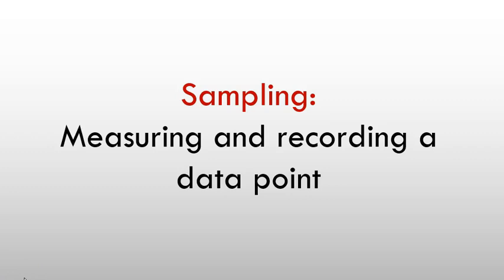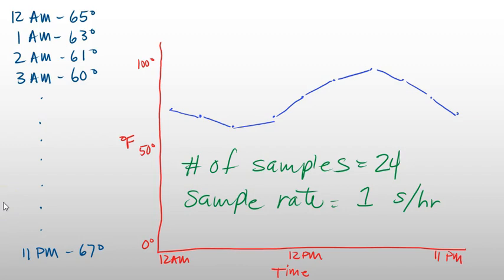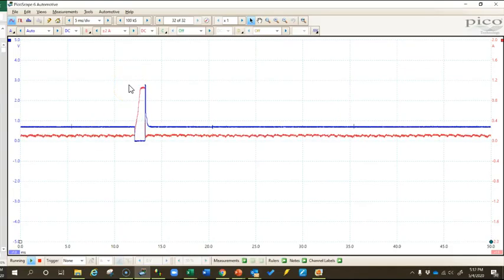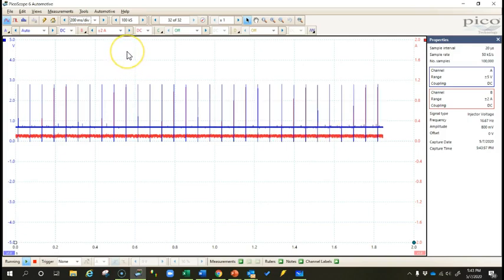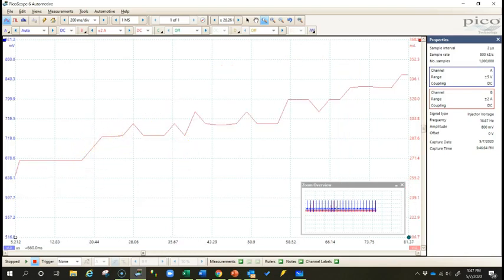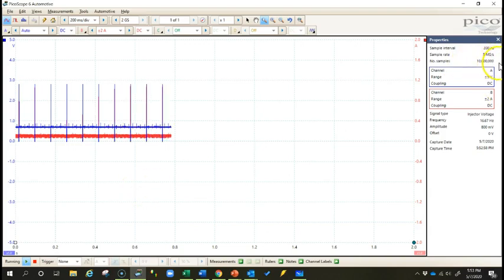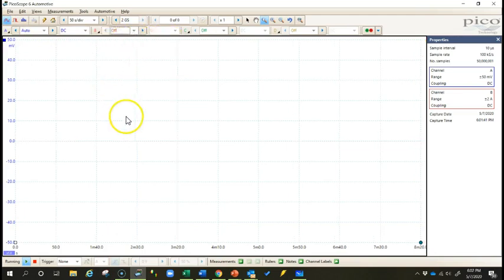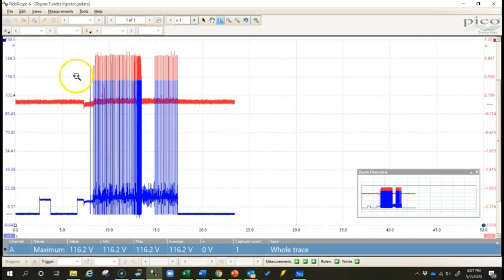Understanding and Optimizing Sample Rates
This tutorial is intended to help you understand what sample rates are and how to differentiate between "sample rate" and "number of samples."  It also explains what settings to change in order to get the best sample rate on your lab scope or data logger.